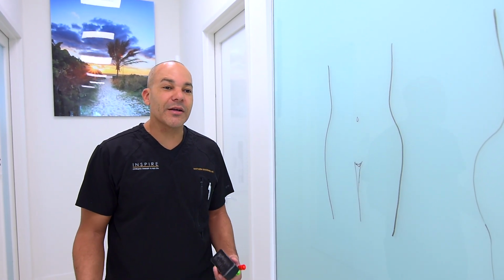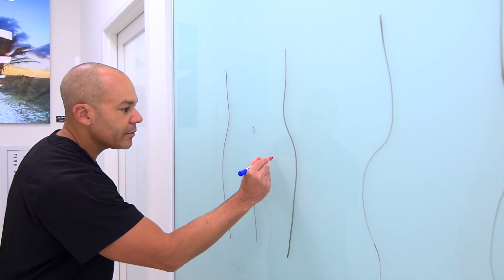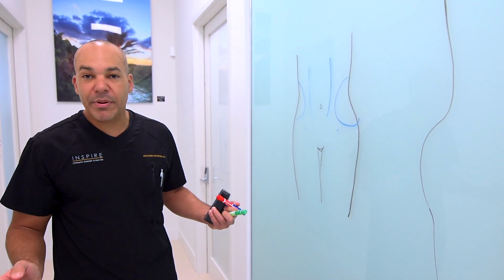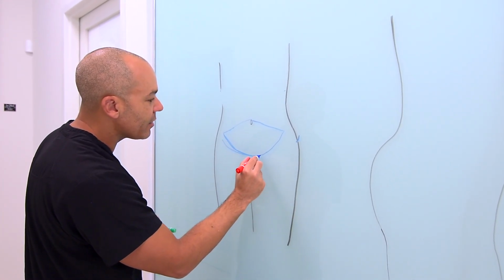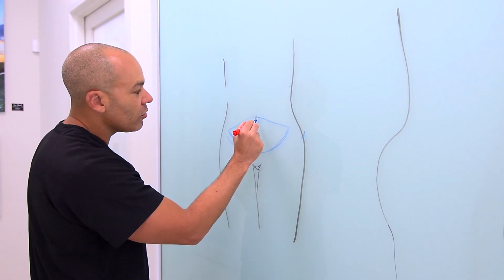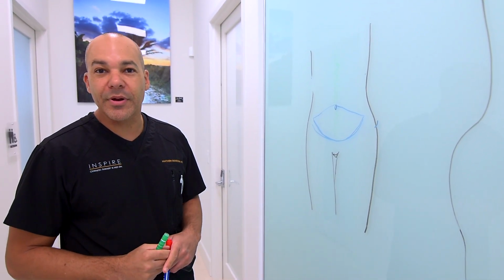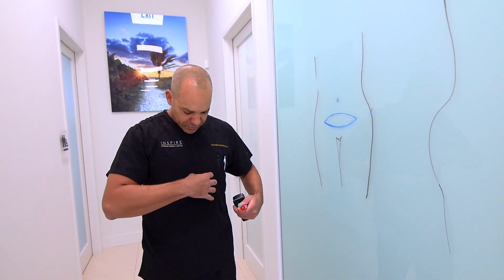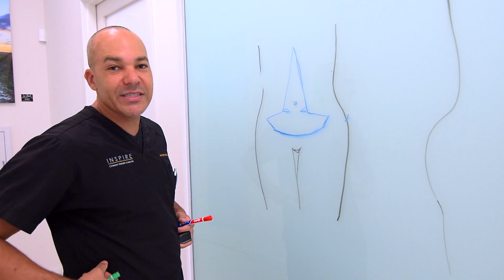Body Contouring with Dr. Matthew Goodwin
Body contouring helps with skin removal after major weight loss. This surgery improves the tone of underlying tissue and removes excess fat and skin.
📍 Location: 1010 S Federal Hwy, Delray Beach, FL